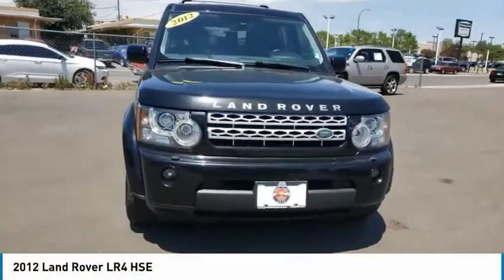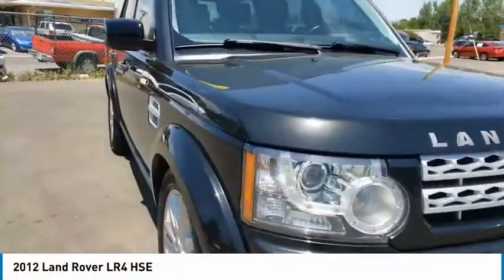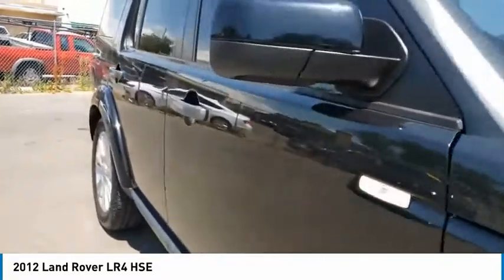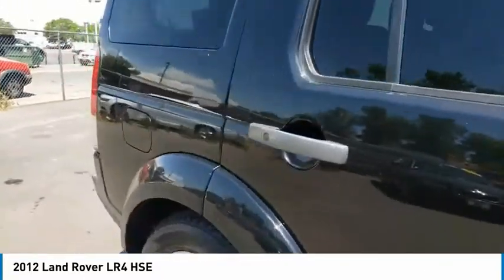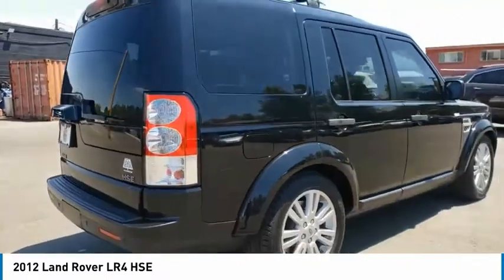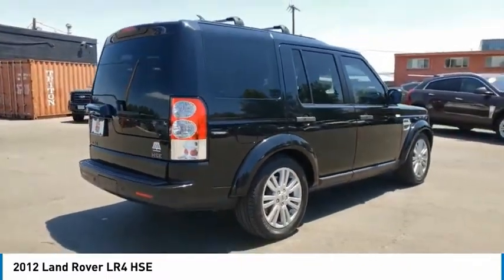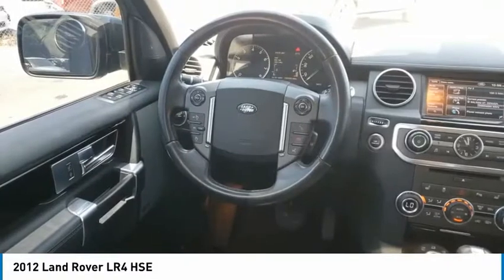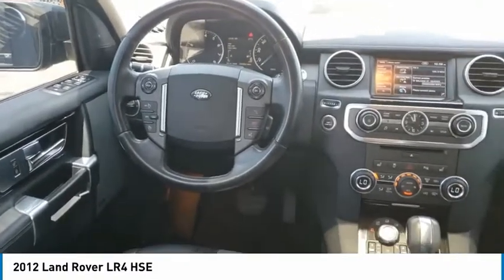2012 Land Rover LR4 Lakewood Co G3338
7999 West Colfax Ave.